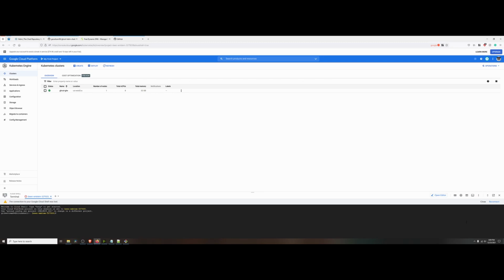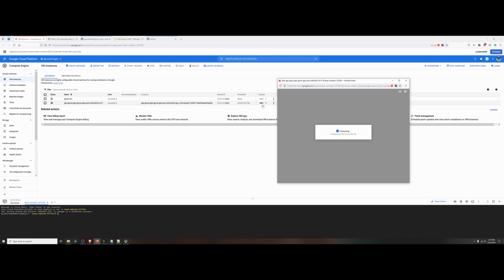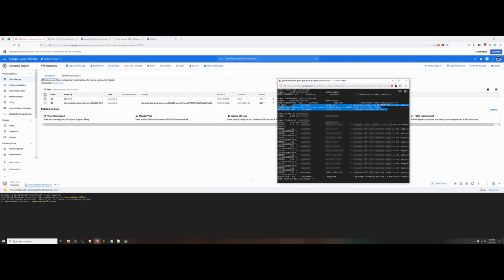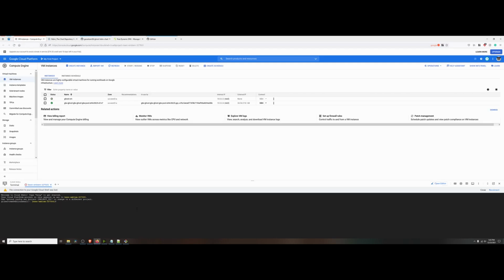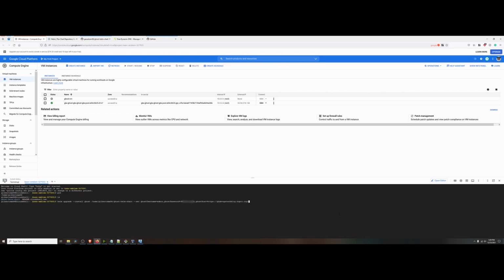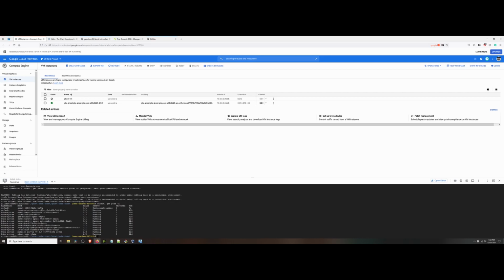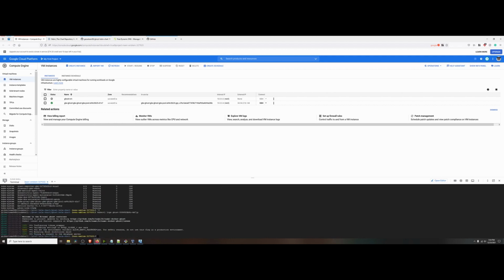Self-Hosting a Ghost Blog on Google Cloud Explained!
A quick tutorial on how to self-host Ghost Blog in a Hybrid Cloud architecture.

A Hybrid Cloud architecture series.

Follow on Udemy for the complete deployment tutorial A-Z!